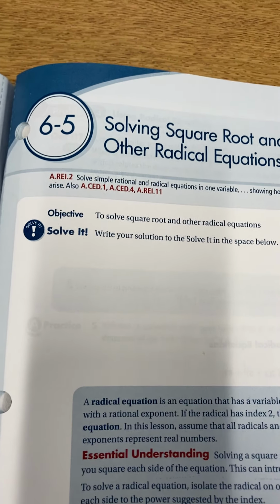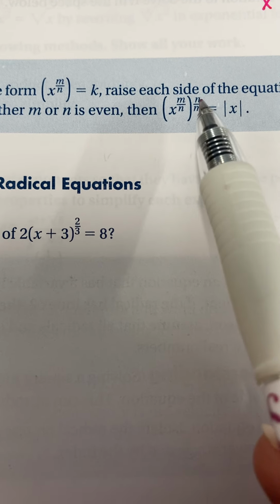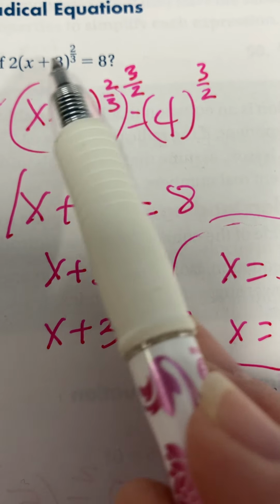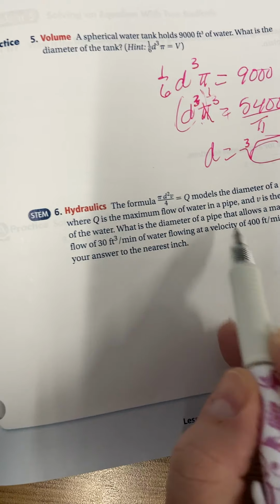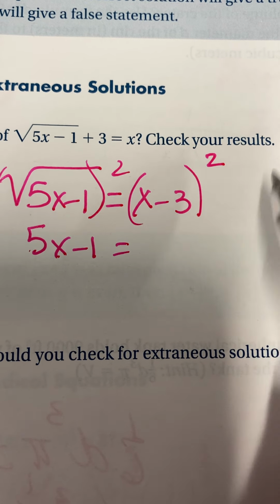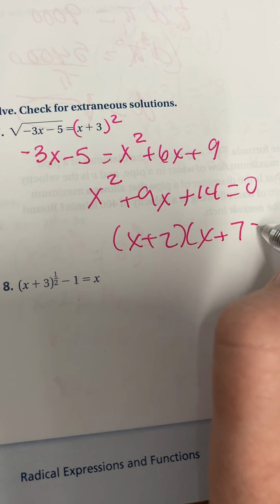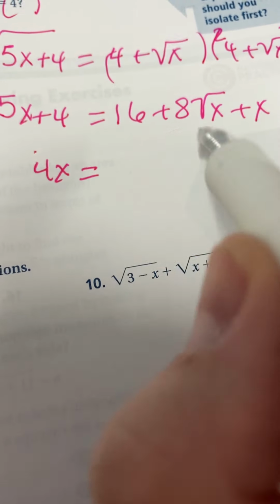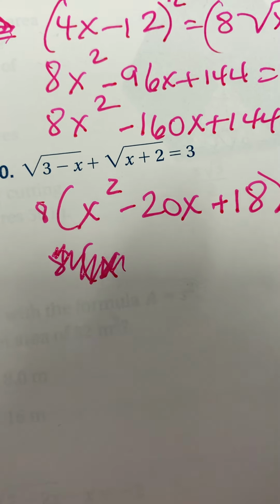Solving radical equations